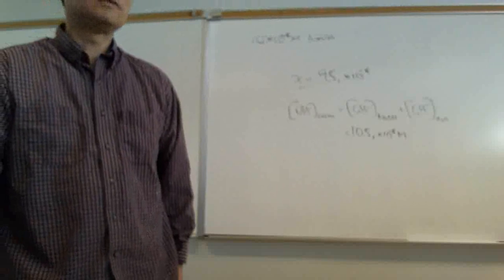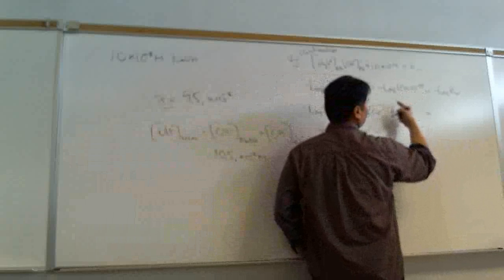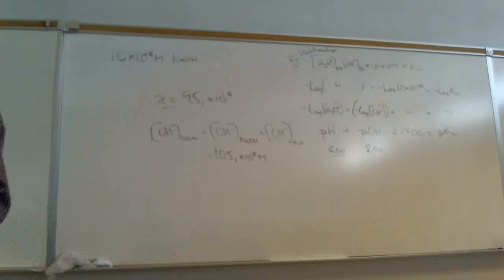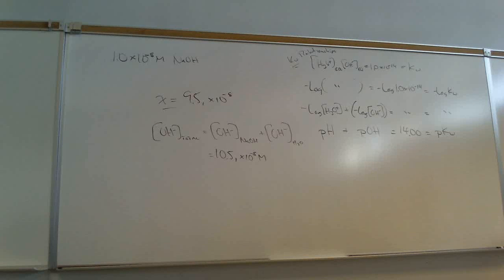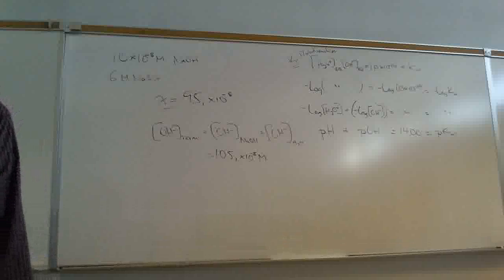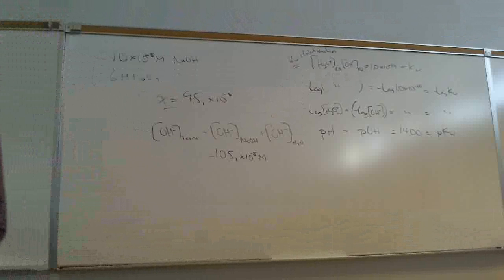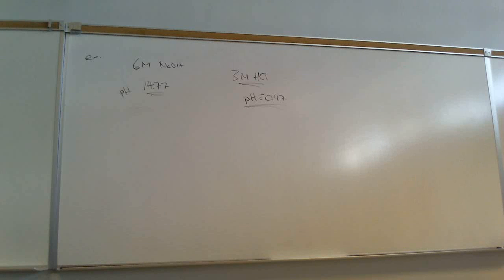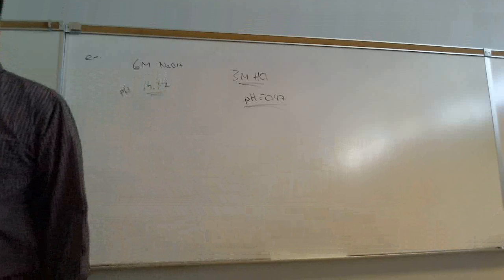Chem 1B 1242 02042015